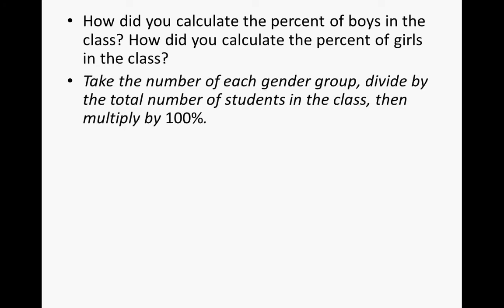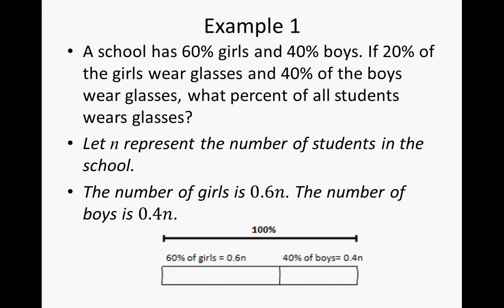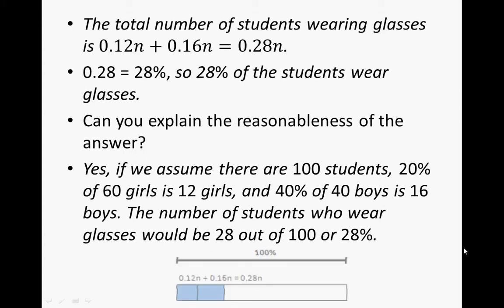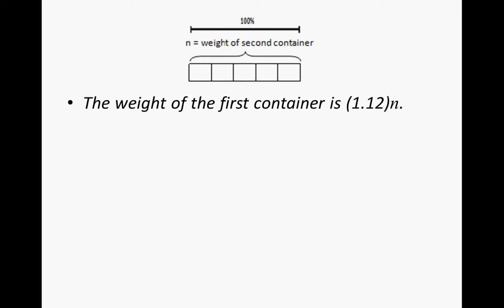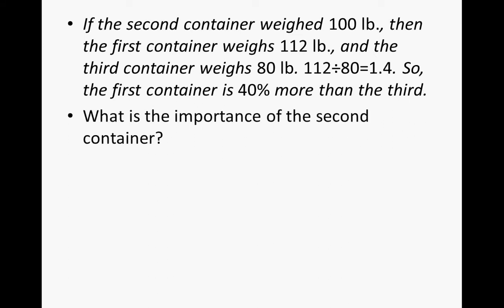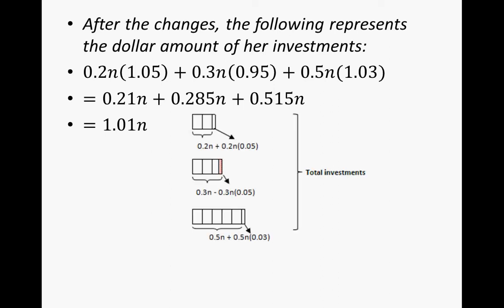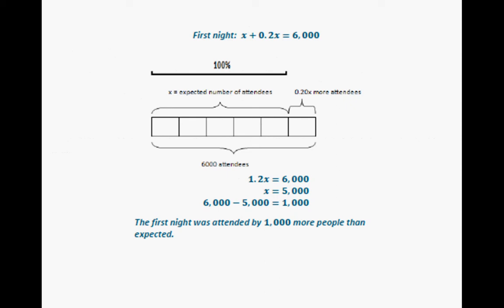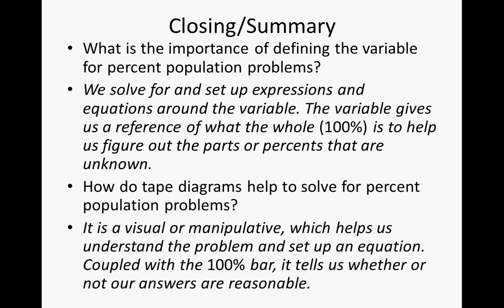16 Population Problems